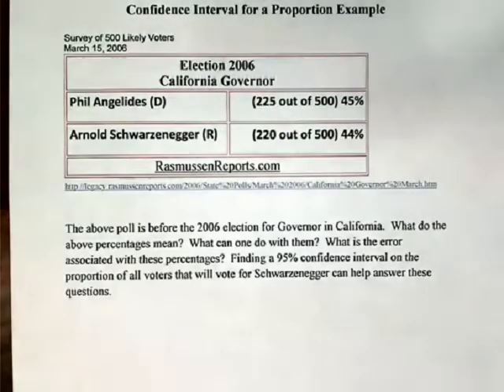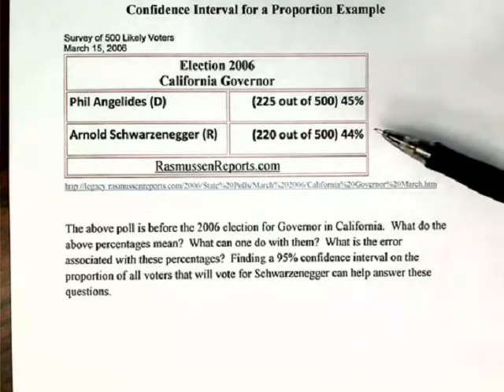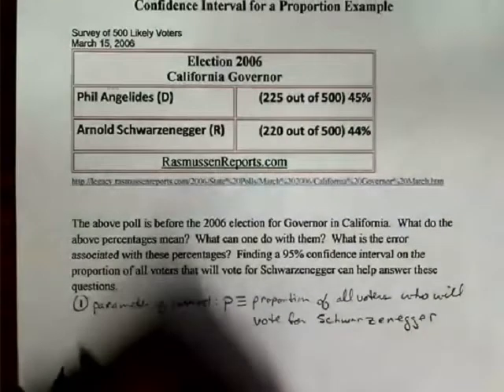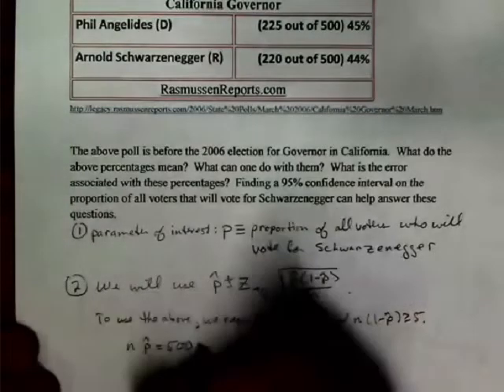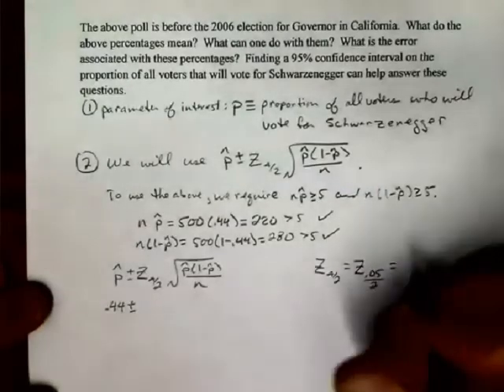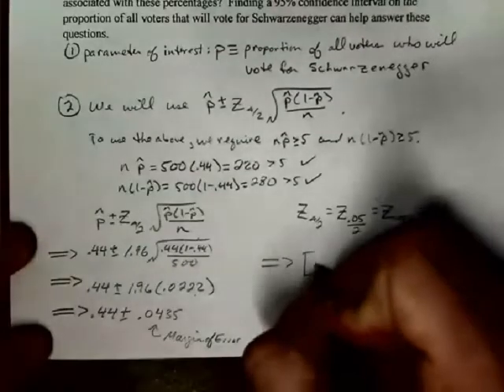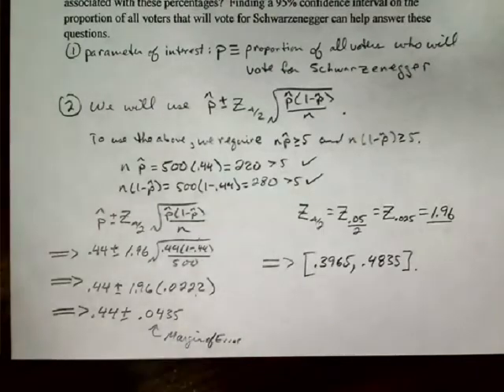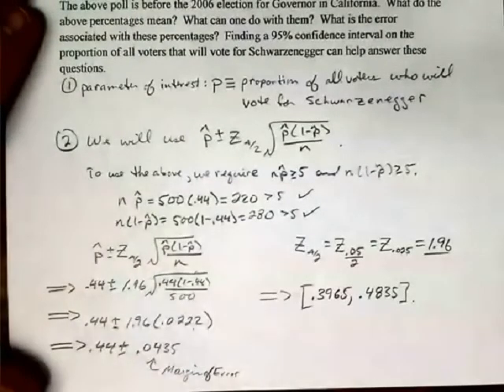CI for a Proportion Output 1